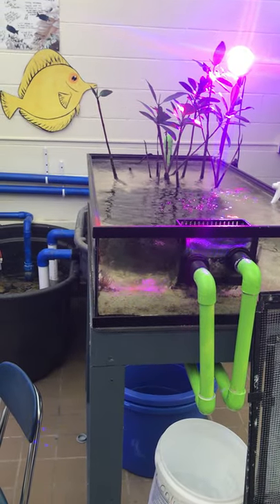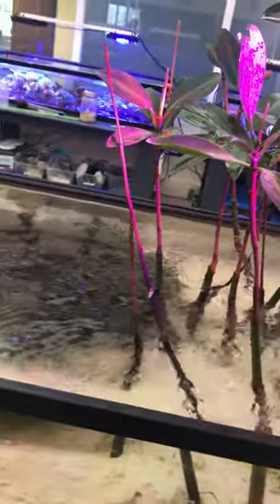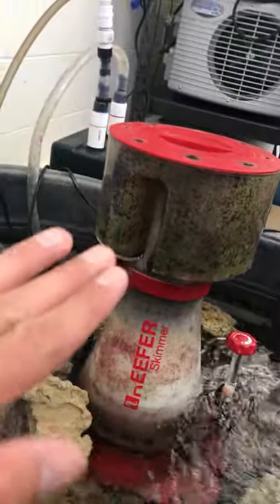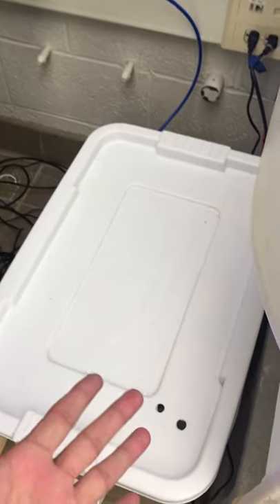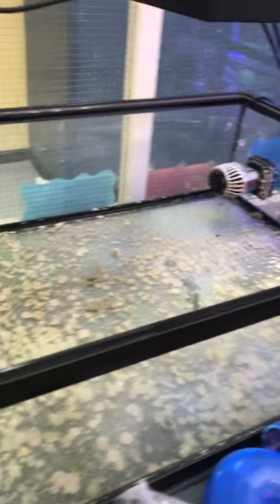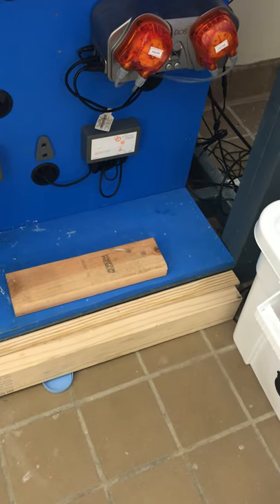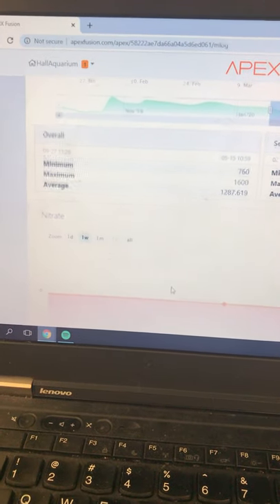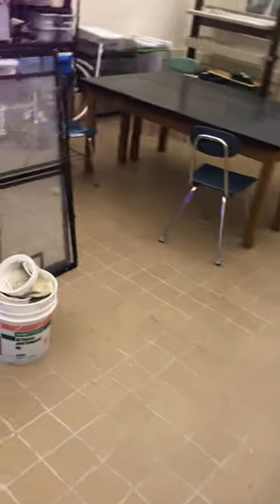Tour the Coral Propagation System